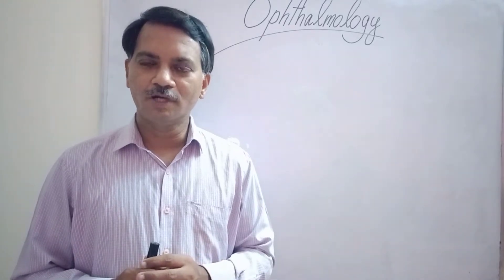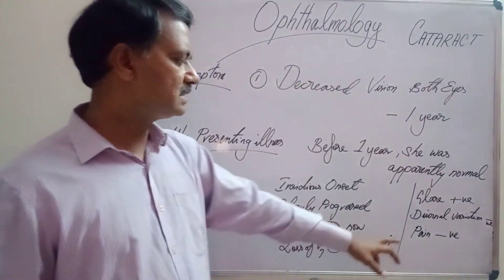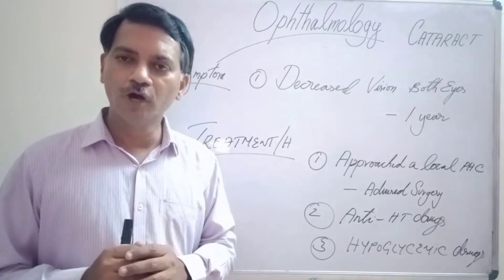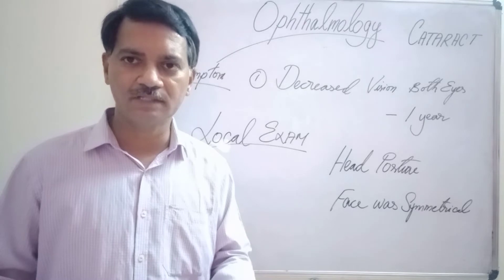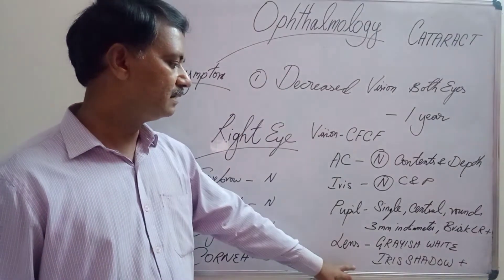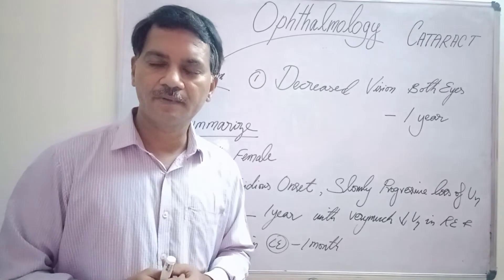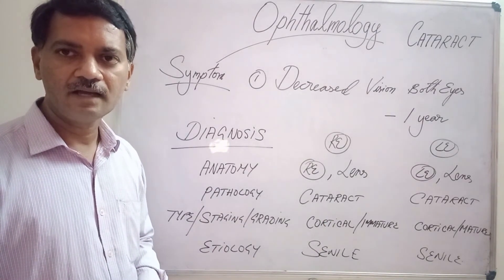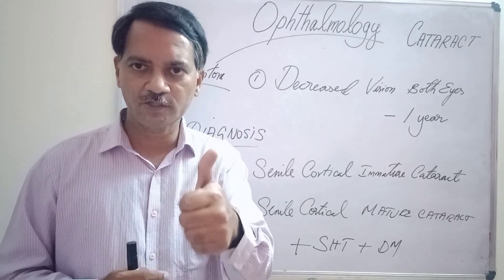53 - SENILE CORTICAL IMMATURE & MATURE CATARACT - CASE PRESENTATION & DIAGNOSIS - Session - 1